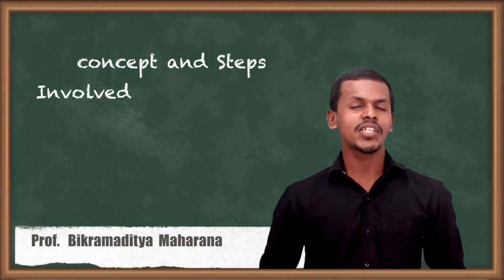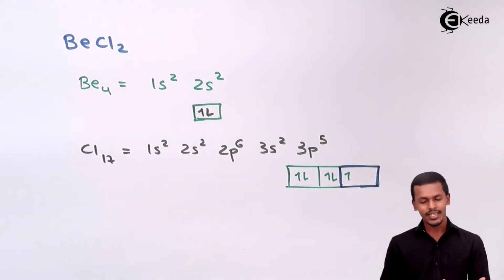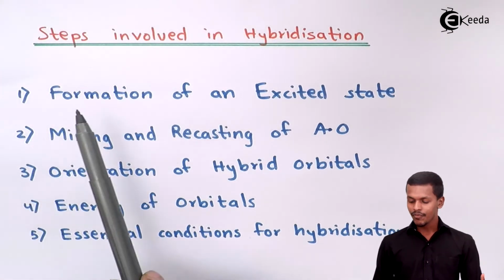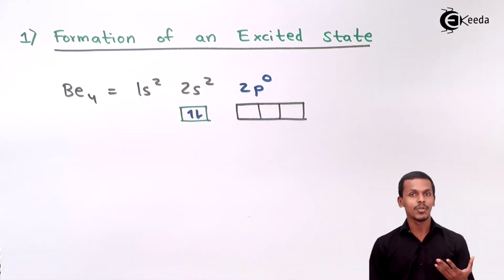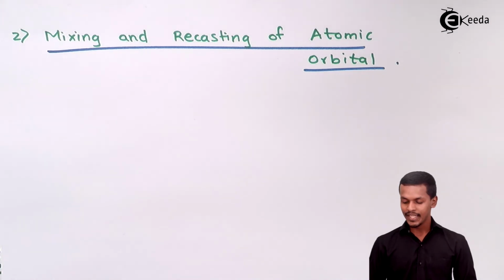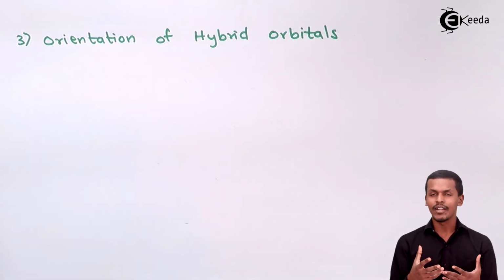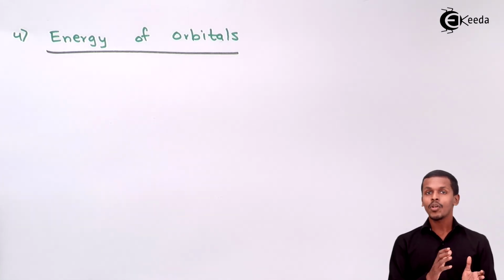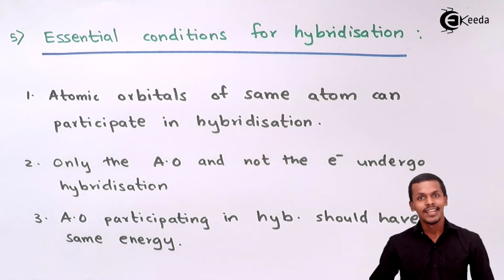Steps Involved in Hybridization - Nature of Chemical Bond - Chemistry Class 11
Steps Involved in Hybridization Video Lecture from Chapter Nature of Chemical Bond of Subject Chemistry Class 11 for HSC, IIT JEE, CBSE & NEET.

Watch Previous Videos of Chapter Nature of Chemical Bond:-

Nature of Chemical Bond
Chemistry Class 11
Nature of Chemical Bond Class 11
Chemistry Class 11 Nature of Chemical Bond
11 Chemistry Nature of Chemical Bond
Nature of Chemical Bond 11th Std
Class 11 Nature of Chemical Bond

Happy Learning : )